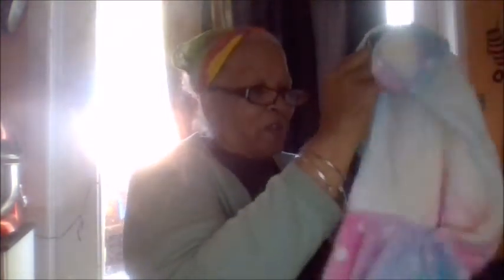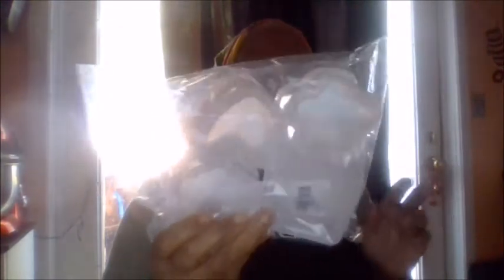Donia The DIY & Review Queen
4 Pcs Box Resin Molds with lids.
Unicorn Robe Soft Hooded Bathrobe Sleepwear.
Hair Growth Shampoo Conditioner Set - An Anti Hair Loss Shampoo and Conditioner
FINIGE Handheld Bidet Sprayer for Toilet Cloth Diaper Sprayer (Two Ways to Mount)

Movie By Paranormal Hood
Episodes
Books:
Pouring A Floor
Herbal E-Books
The Herbal Survival Guidebook Kindle Edition

Donia Gonzales-Copeland
POB 371
Delaware City, DE 19706

 Mail to:
Donia Gonzales-Copeland
POB 371
Delaware City, Delaware 19706